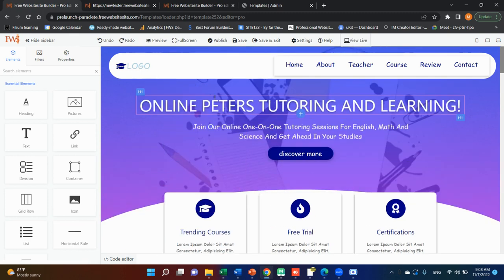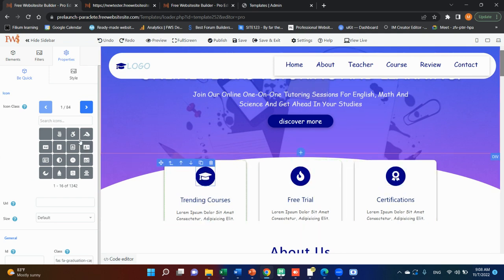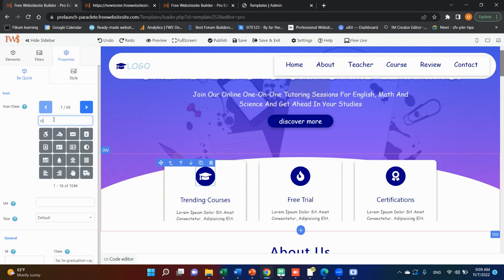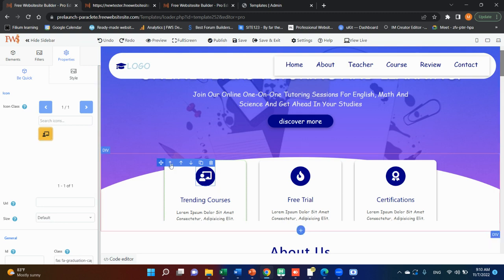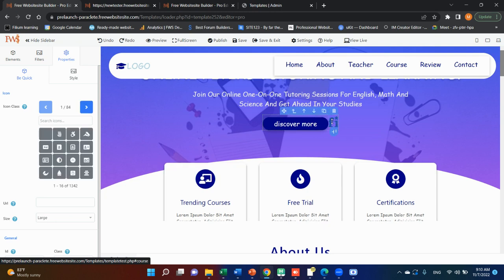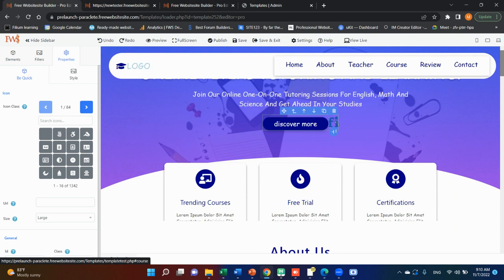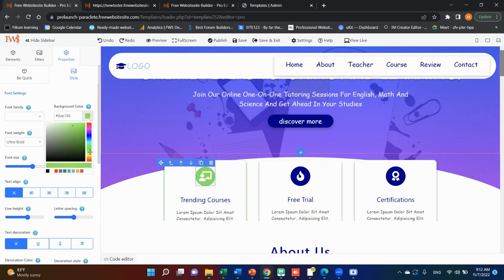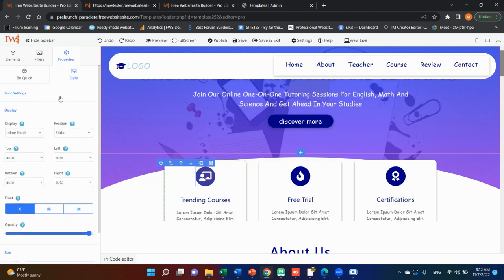ShortClip HowtoaddandeditIconsatFreewebsitesite com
Learn How to easily add and edit Icons on a web page using at freewebsitesite.com. The easy click, and edit panel helps you to add or edit colors, size and a choice of 100s of Icons to make your page more engaging icon for the user.